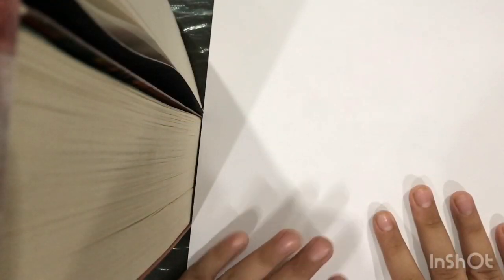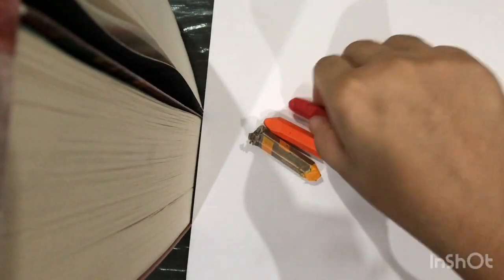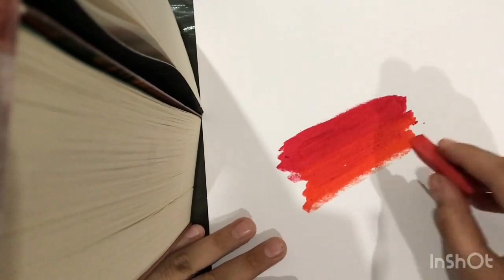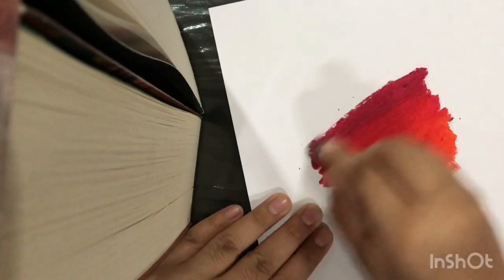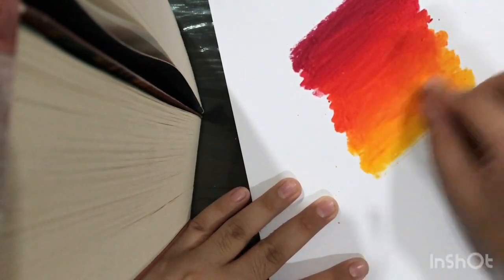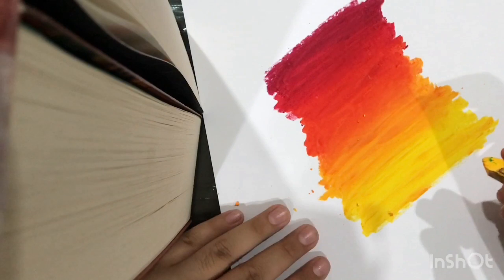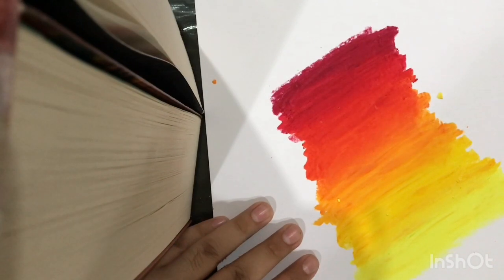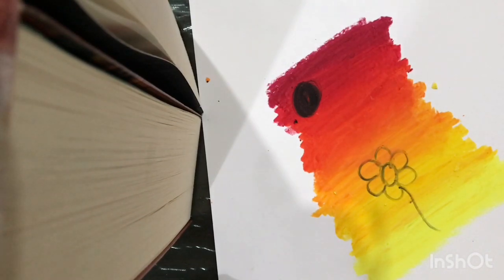“Oil Pastel TUTORIAL” for Beginners | Anoushka Bharara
Hey guys!!
So this time I decided to show up my little talent and do something new, so I decided to upload this tutorial... I hope this is useful and you’ll like my video.

Ffuunn oil Pastel 60 shades from Amazon